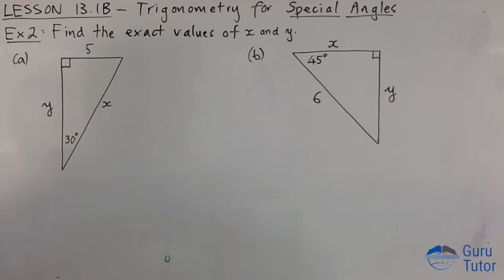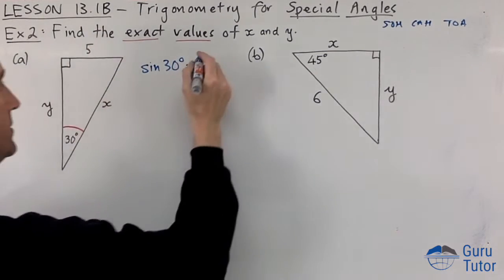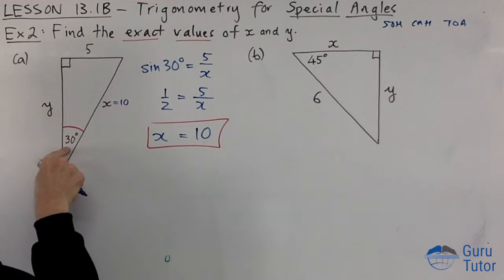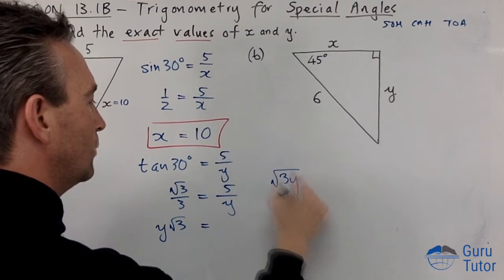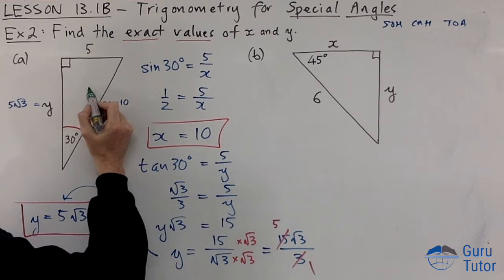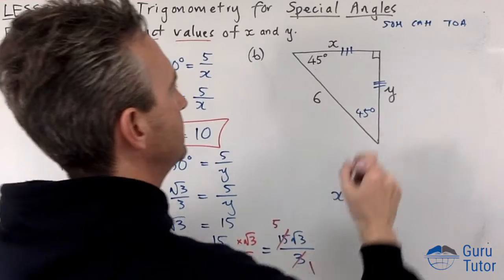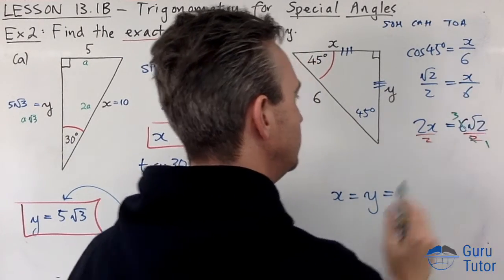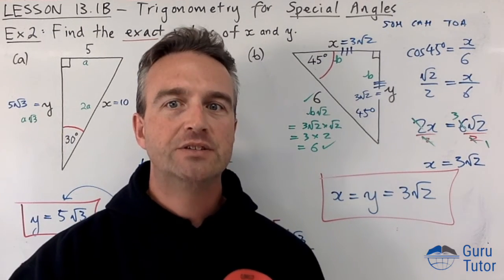Trigonometric Ratios of Special Angles Example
Examples of triangles where missing sides are to be solved using exact trigonometric ratios of 30°, 45° and 60°.